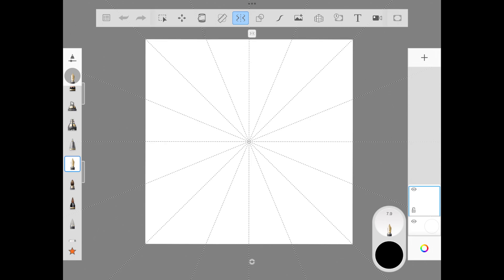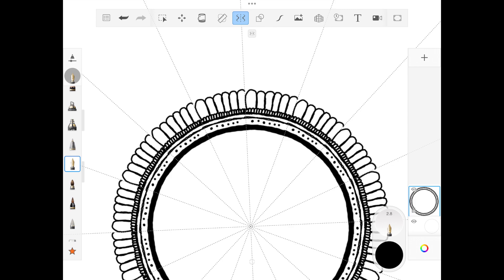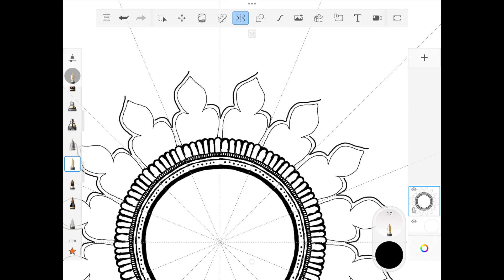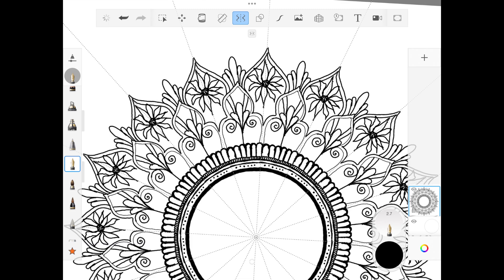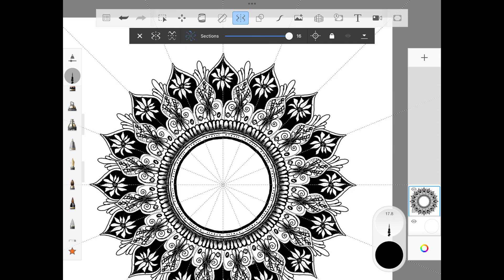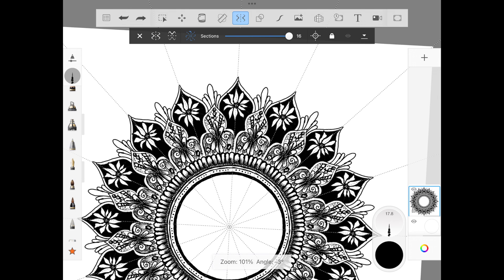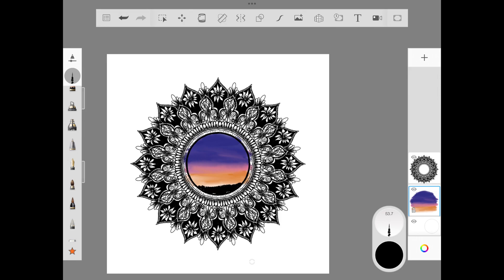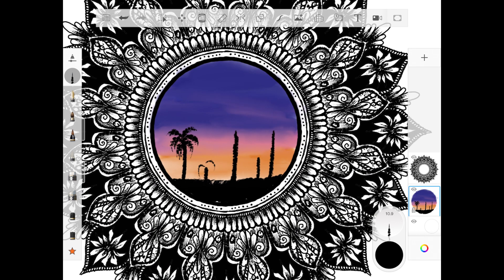Art is a discipline - Art to Heart Podcast Ep.01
Hello Friends!

Finally made my first podcast in the channel. It's art to heart series episode 1. we are illustrating relaxing mandala while I share about my experience with art. This series will continue every sunday on this channel. Hope you will lend me your ears for this.

WHO AM I:
I’m Rena , a YouTuber, illustrator, Podcaster and ex-corporate employee working in Bengaluru, India. I make videos that explore the in-depth of aesthetic illustration tutorial in an app called Autodesk Sketchbook.And I write a weekly email newsletter that contains some quick thoughts + links to interesting things Today I started my podcast :)